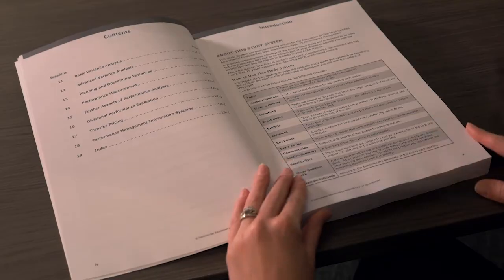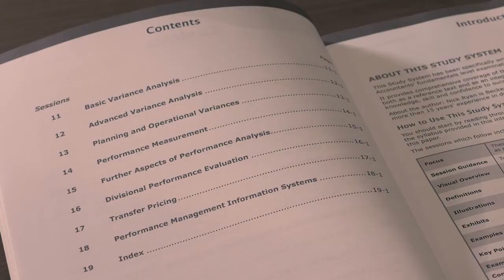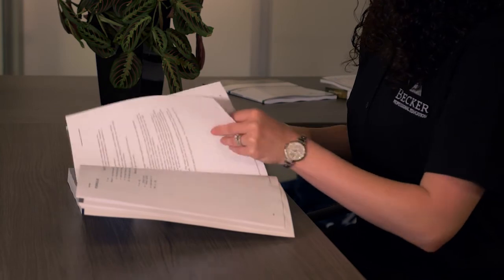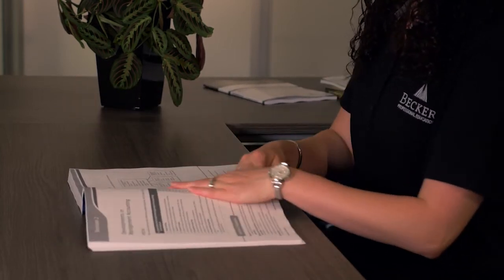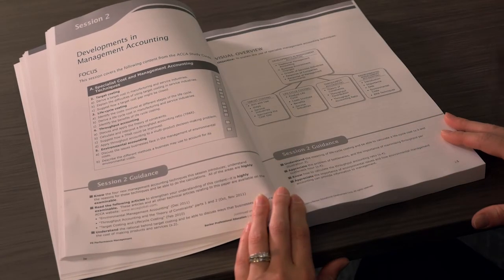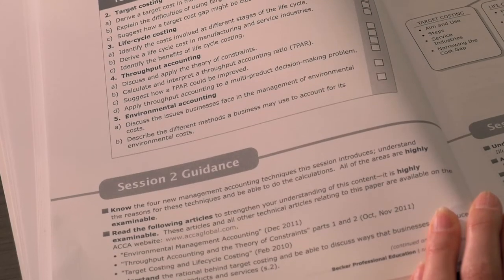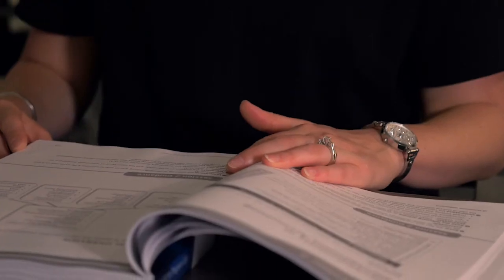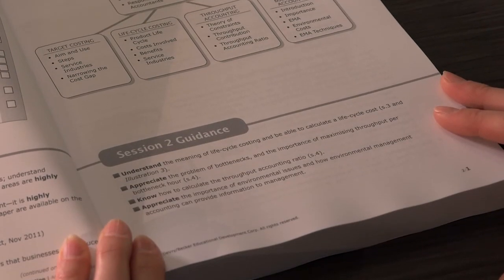ACCA Study Text | Becker Professional Education